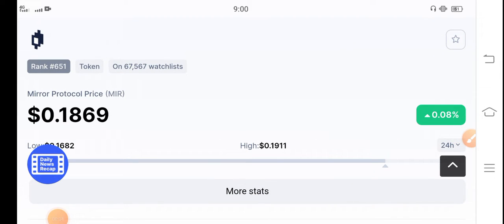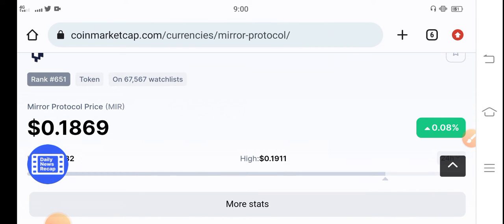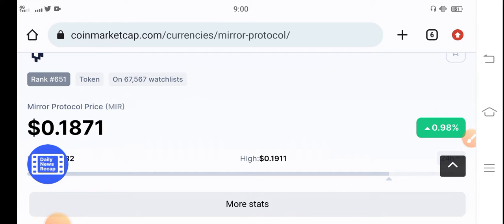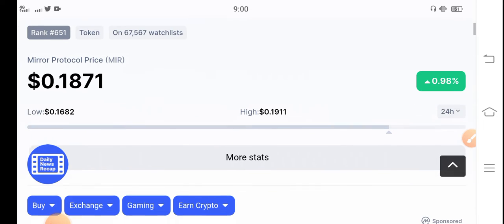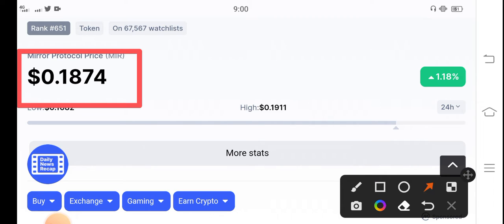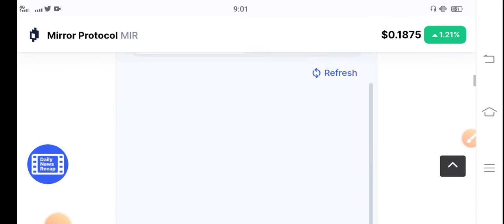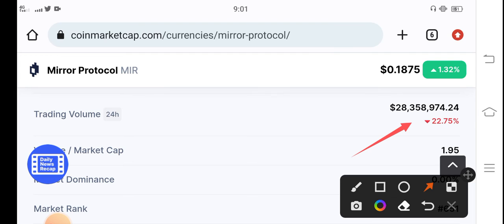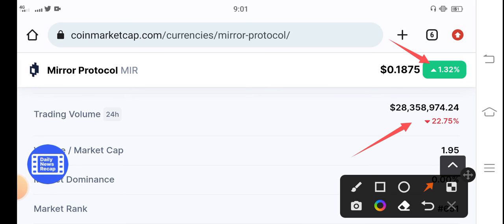Mirror Protocol Big Pump! || Mir coin Price Prediction || Mirror Protocol News Today